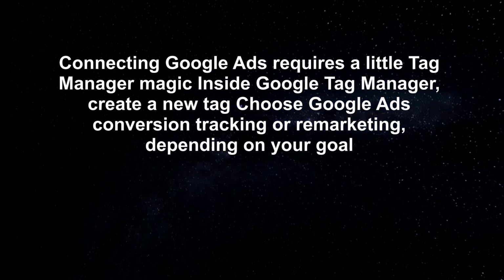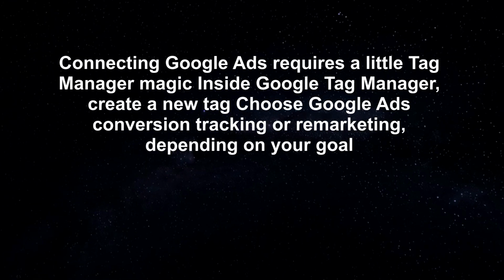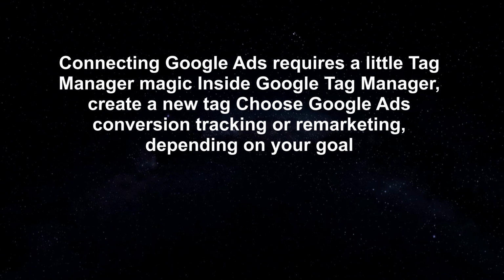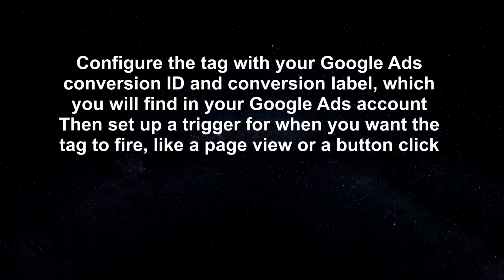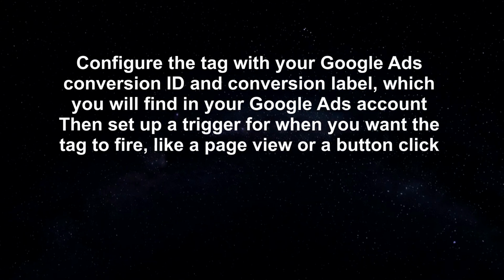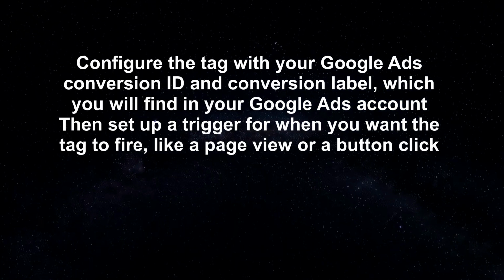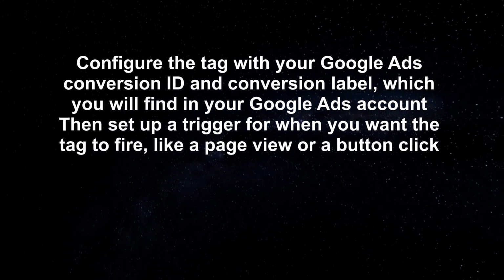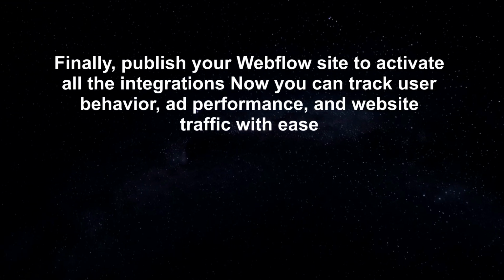How to Integrate Google Ads, Tag Manager and Analytics In Webflow Website - AshleyHowTo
How to Integrate Google Ads, Tag Manager and Analytics In Webflow Website outlines the process of connecting Google Ads, Google Tag Manager, and Google Analytics on a Webflow website, enabling comprehensive tracking of user behavior, ad performance, and website traffic for data-driven decision-making.

00:00 Untangling Marketing Tools
00:07 Webflow Project Settings
00:12 Integrations Tab
00:16 Google Analytics Setup
00:22 Google Tag Manager Setup
00:27 Connecting Google Ads
00:32 Tag Configuration
00:38 Publish Webflow Site
00:42 Data Analysis